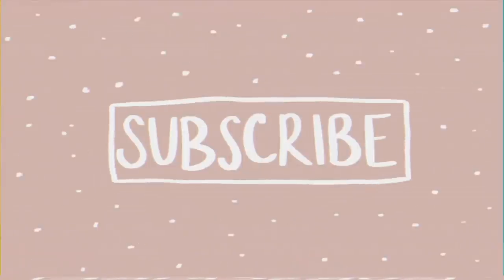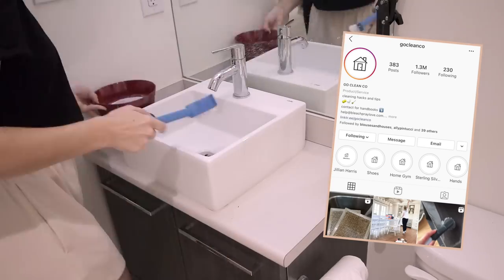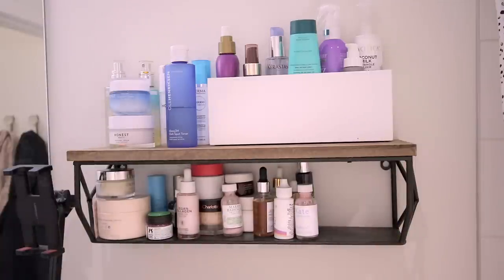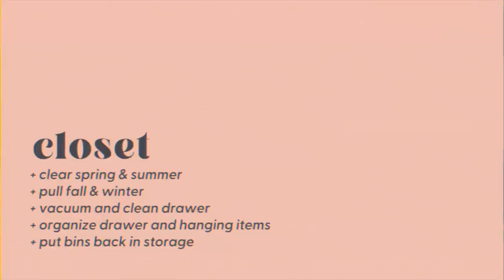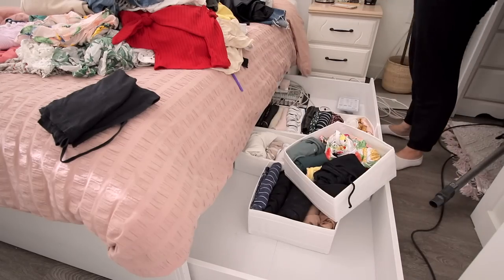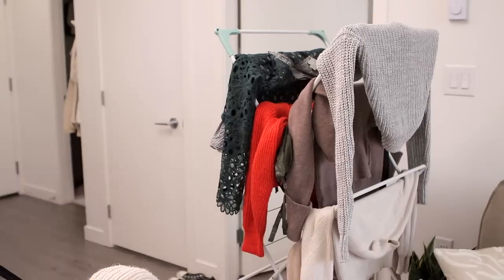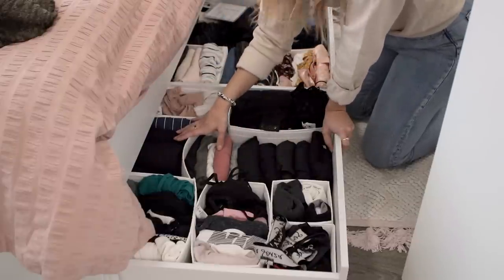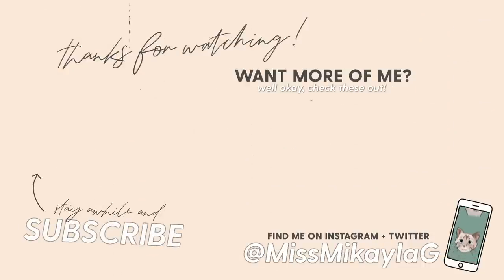CLEANING MOTIVATION: Bathroom, Closet & Home Office Clean with Me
Hey friends! This Fall Clean with Me includes my home office, bathroom clean with me and transitioning my closet for Fall and Winter 2020. I also share at the end how to wash face masks!

LINKS
My hangers, vacuum, ziplock bags etc

Amazon Page (all my favorite amazon items!)

Make Money Online Shopping!